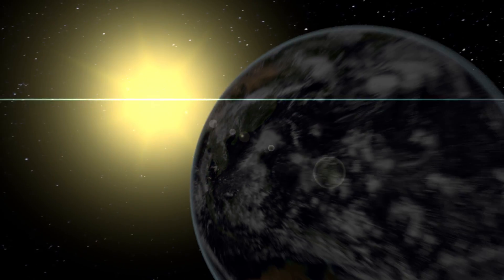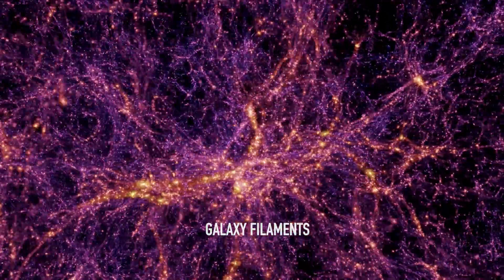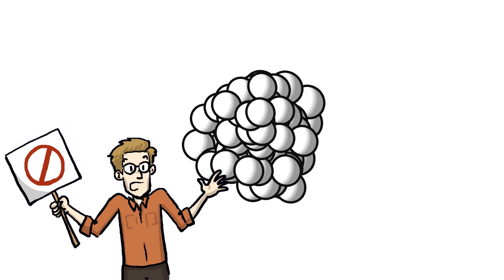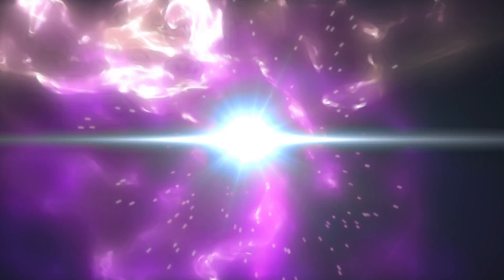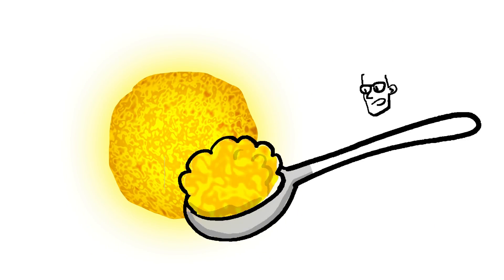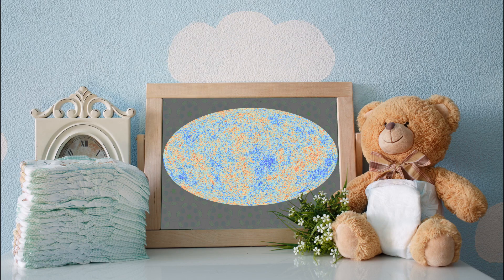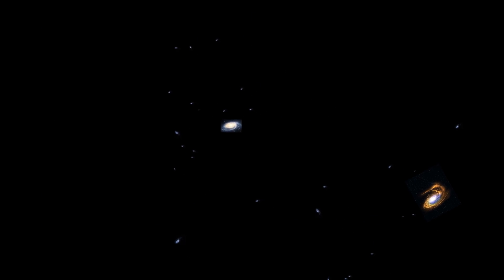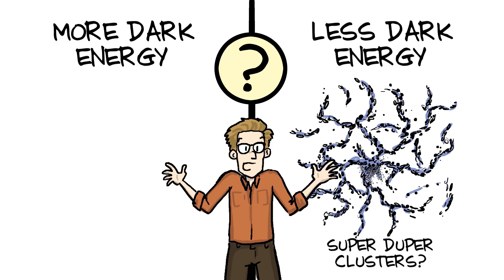Why Is The Universe So Empty? (ft. PHD Comics!)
A collaboration with Jorge Cham and Daniel Whiteson. Their book
↓↓↓ More info and sources below ↓↓↓

Why is the universe organized the way it is? And why is it so empty? From planets and stars to superclusters and galactic filaments, the universe’s largest structures formed because of its smallest. In this special collaboration with PHD Comics, we’ll learn how the earliest, quantumest blips seeded the structure of everything everywhere.

Special thanks to Jorge Cham and Daniel Whiteson!

We used visualizations from:
NASA Goddard

Director: Joe Nicolosi
Writer: Matt Caplan, Ph.D.
Editor/animator: David Schulte
Additional animation: Jorge Cham
Producer: Stephanie Noone and Amanda Fox